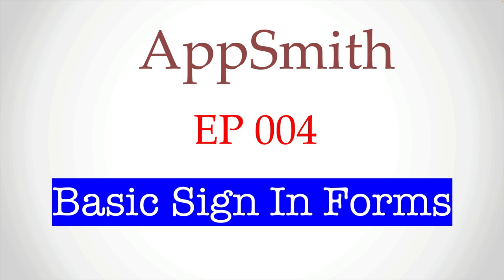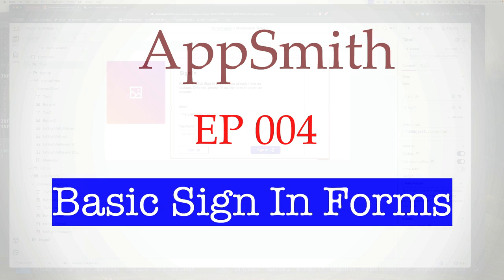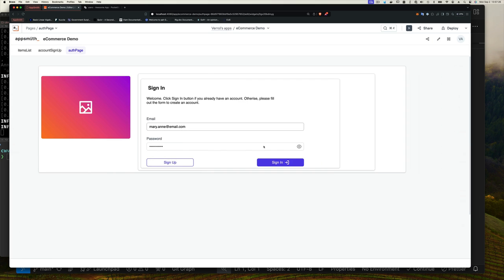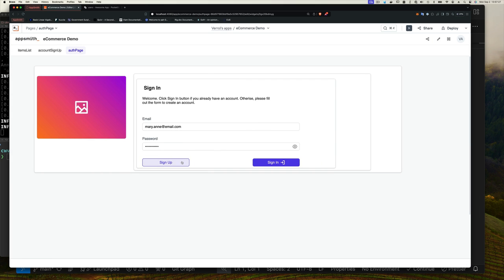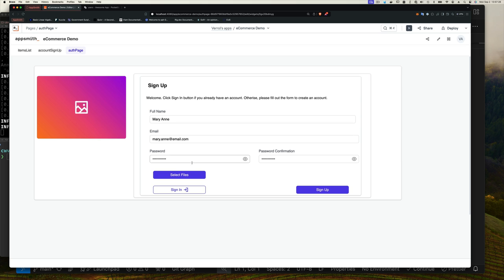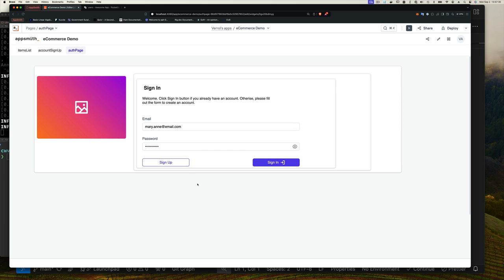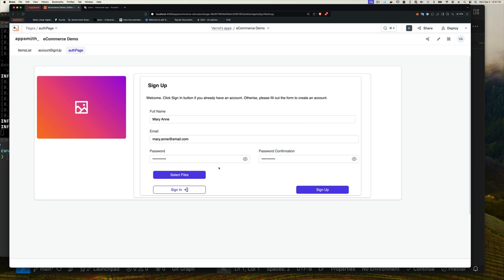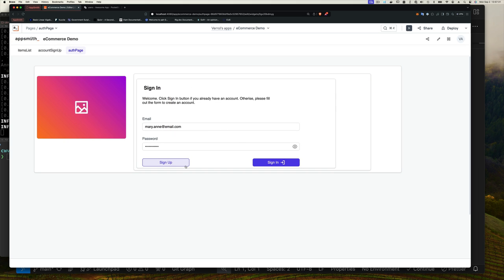004 - Low Code Dev Tools - Appsmith - Creating A Basic Signup Page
Welcome back to our Low Code Dev Tools series! In this video, we will see how to build a user-friendly sign-in form. In this tutorial, I'll guide you through the process of creating a basic form in Appsmith, step-by-step. We'll cover everything from adding UI elements to customizing the form's appearance.